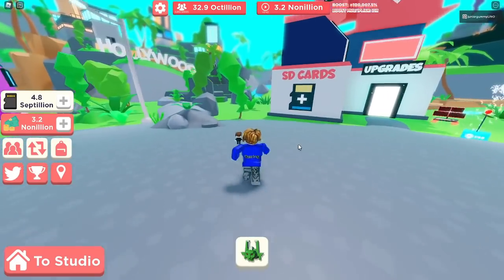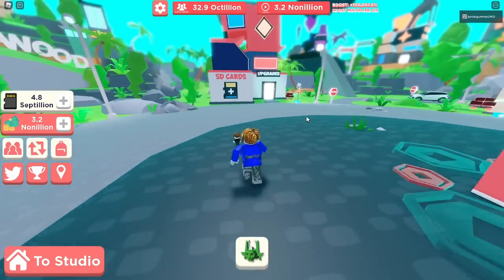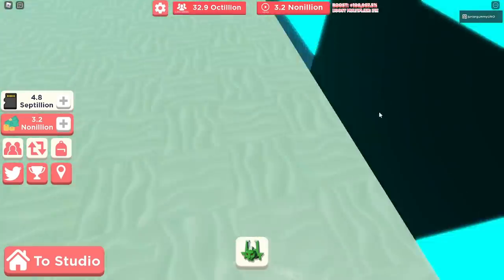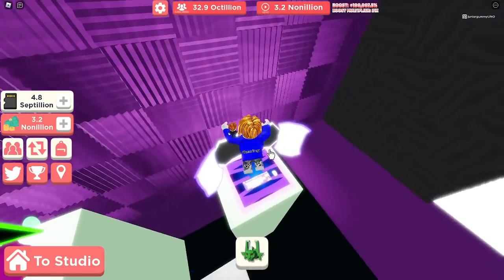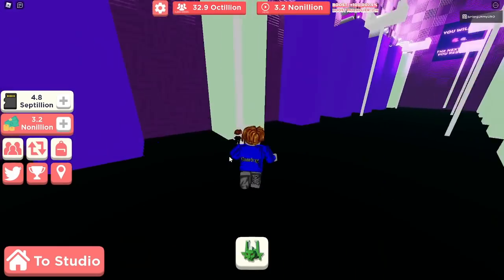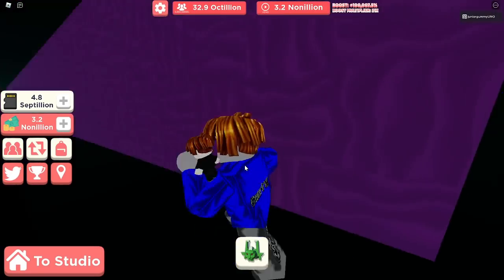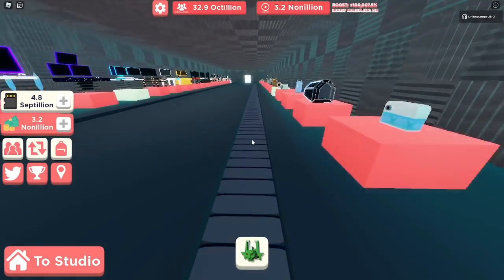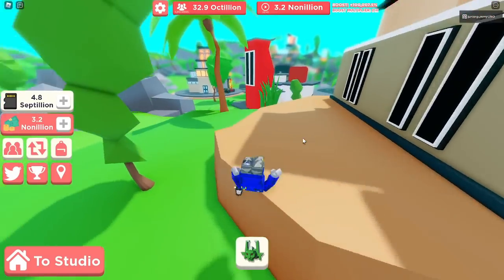WHAT ARE KORBLOX TOKENS USED FOR IN YOUTUBE SIMULATOR??